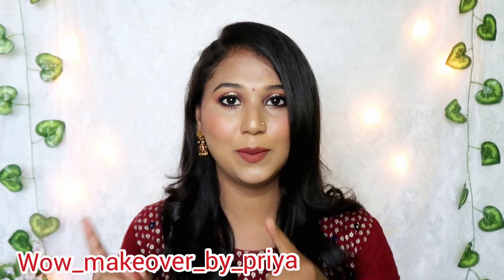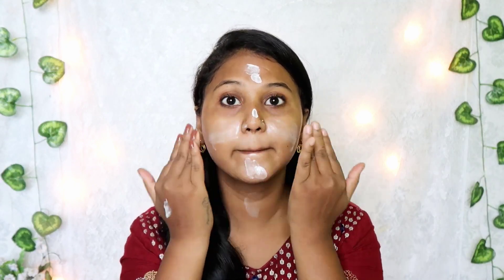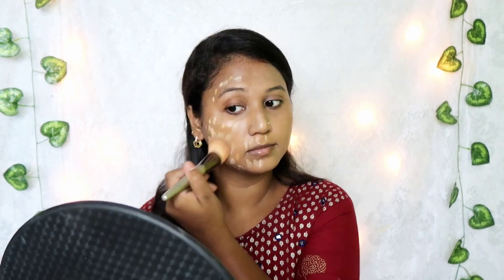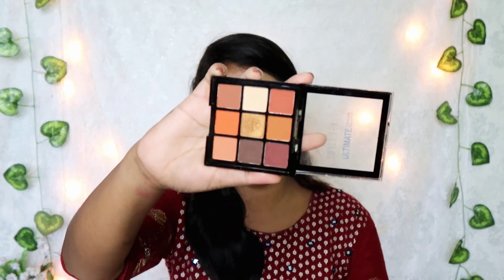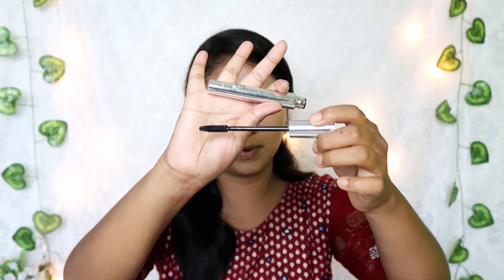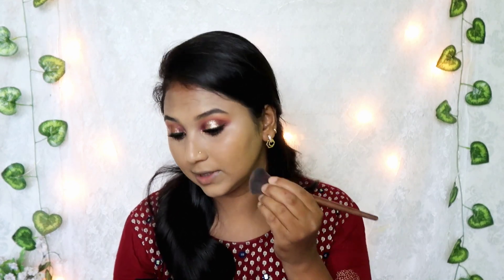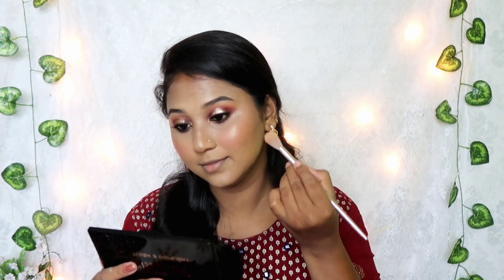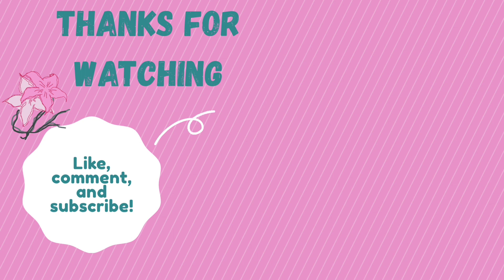✨Diwali series look #1✨❤️ Festival look using *swiss beauty one brand tutorial*in tamil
product used

1.swiss beauty primer
2.swiss beauty setting spray
3.swiss beauty eyebrow
4.swiss beauty eyeliner
5.swiss beauty lipstick-rusty nude
6.swiss beauty pro palette

songs

SongMortalsArtistWarriyo, Laura BrehmLicensed to YouTube byAEI (on behalf of NCS); LatinAutor, Featherstone Music (publishing), LatinAutor - Warner Chappell, UNIAO BRASILEIRA DE EDITORAS DE MUSICA - UBEM, LatinAutorPerf, and 7 music rights societies